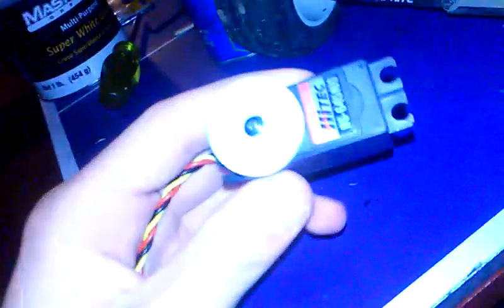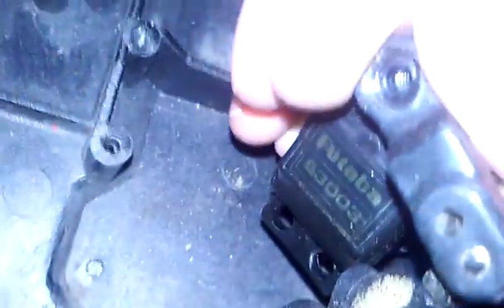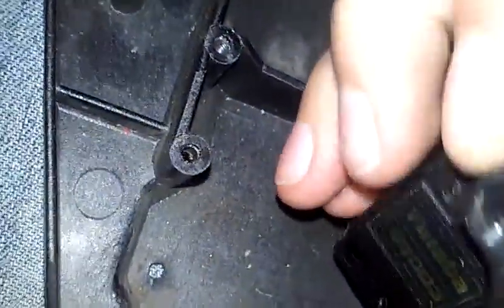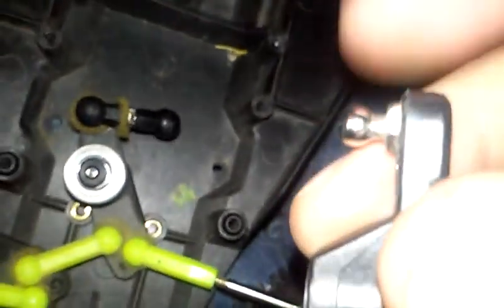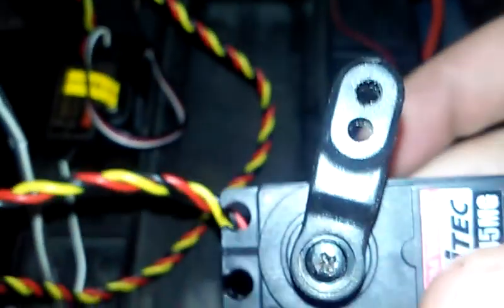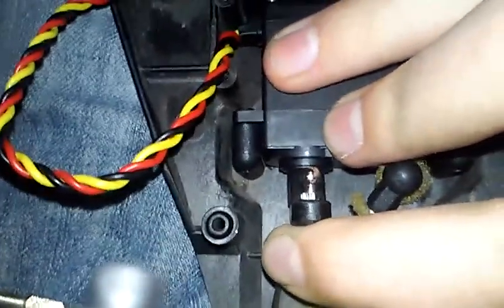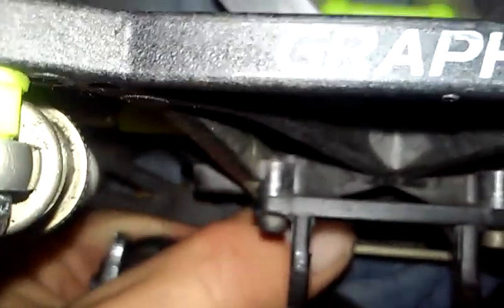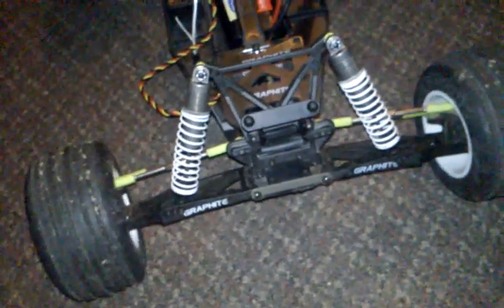Kratos-Duratrax evader st-level 2 upgrade-servo